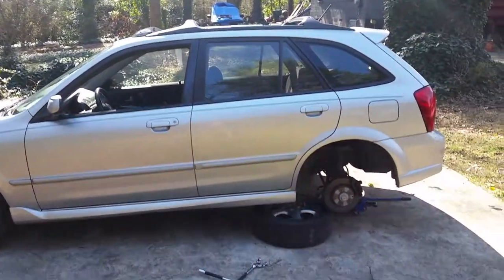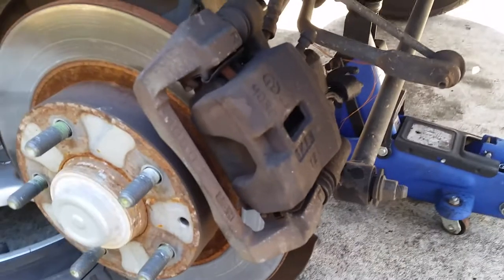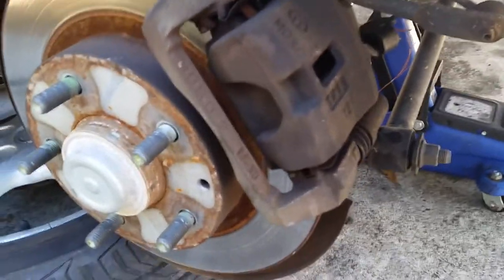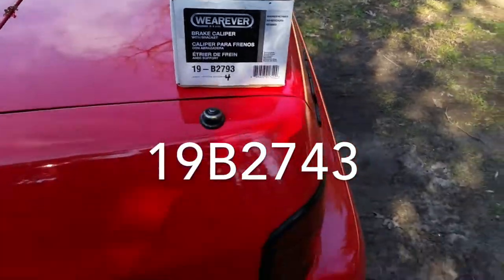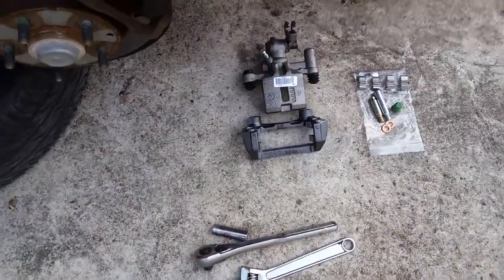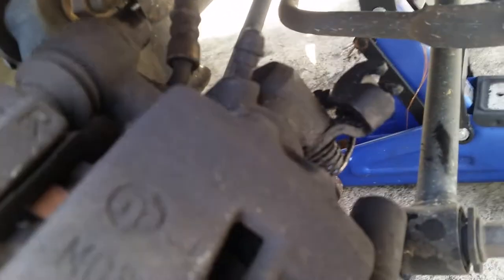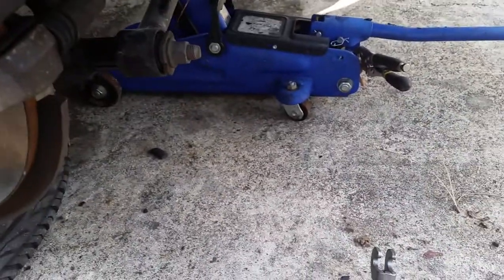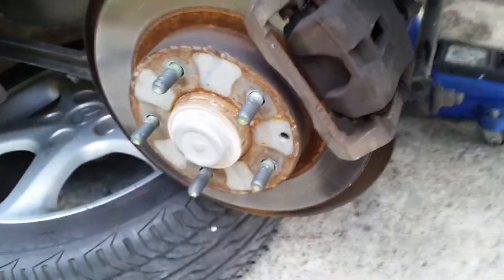2002 Mazda Protege 5 - Rear Brake Caliper Replacement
In this video I install a new a new rear left(drivers side) brake caliper onto a 2002 Mazda Protege 5. All of the work has been sped up to save time... Techno Style!

John Masters

Due to factors beyond the control of JohnMastersDIY, no information contained in this video shall create any expressed or implied warranty or guarantee of any particular result. Any injury, damage, or loss that may result from improper use of the information contained in this video is the sole responsibility of the user and NOT JohnMastersDIY.

Use:
Please use the information found on this channel, in conjunction with other trustworthy sources, to ensure a more complete understanding before proceeding with your project.

Privacy:
The privacy of those watching and commenting on JohnMastersDIY is extremely important to us.

We DO NOT share personal information with third parties nor do we store any information about your visit other than to analyze and optimize your content and reading experience through the use of cookies.You can turn off the use of cookies at anytime by changing your specific browser settings.

We are not responsible for republished content from this channel on other channels, blogs or websites without our permission.

This privacy policy is subject to change without notice and was last updated on February 10th, 2017.